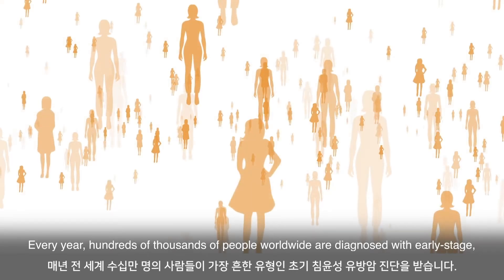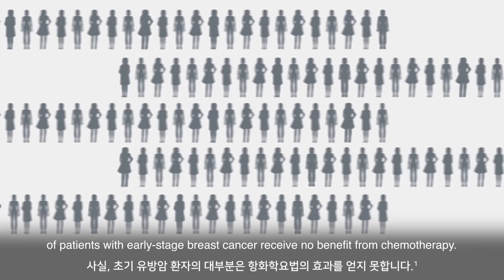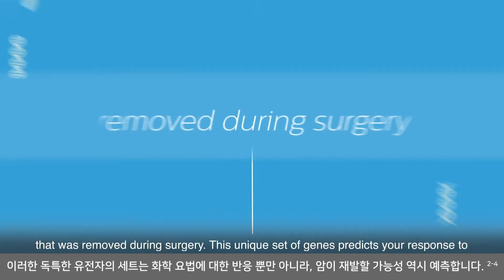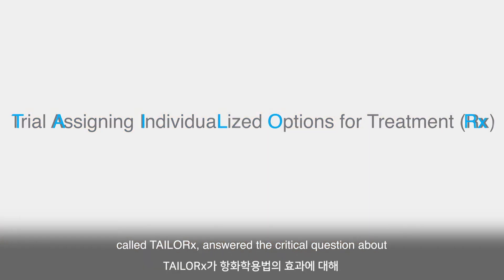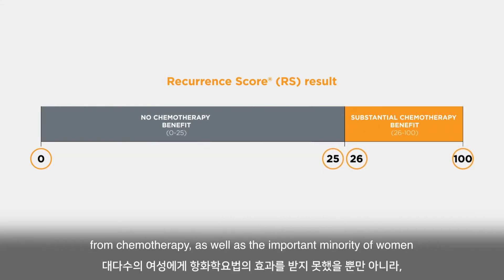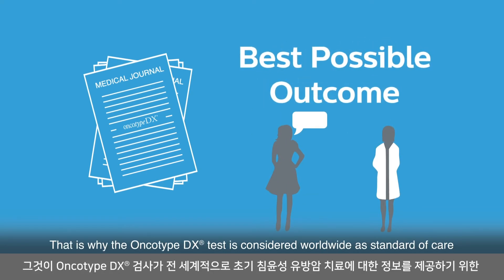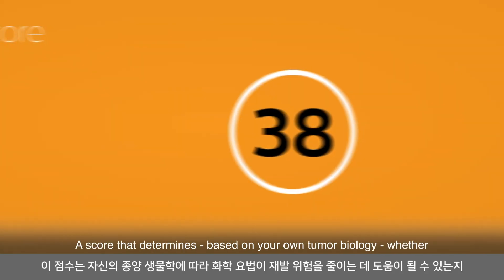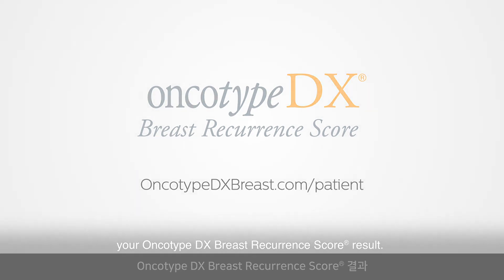[EXACT SCIENCES] 온코타입 검사 Oncotype DX 는 무엇인가요?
초기 유방암 치료를 안내하는 표준 검사

온코타입 디엑스(Oncotype DX®)는 유방암 조직에서 21개의 다른 유전자의 활성도를 측정, 분석하여 유방암이 재발할 가능성과 화학요법이 얼마나 효과가 있을지 알려주는 검사입니다.

T. 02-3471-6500 / 진단영업팀 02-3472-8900⠀